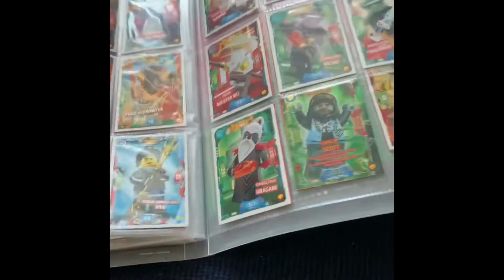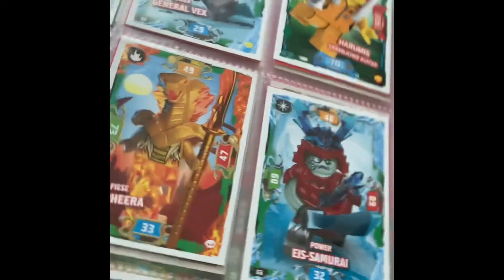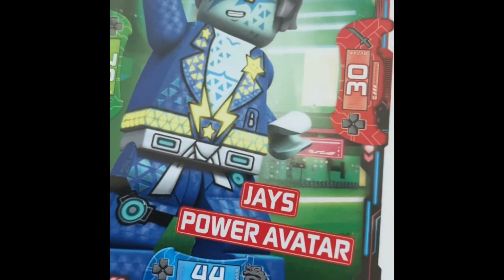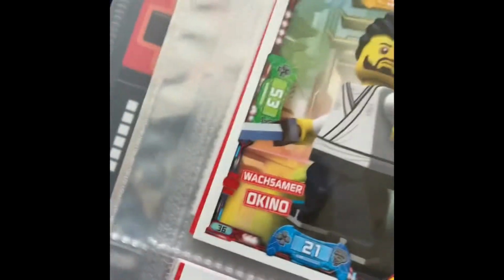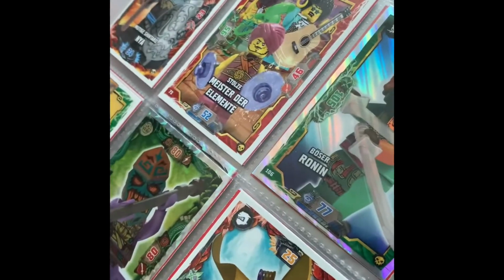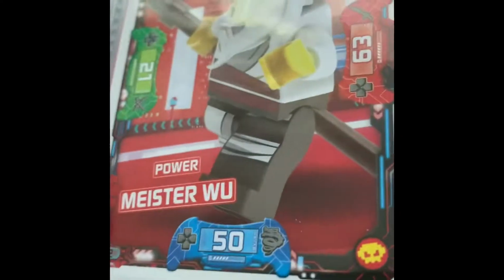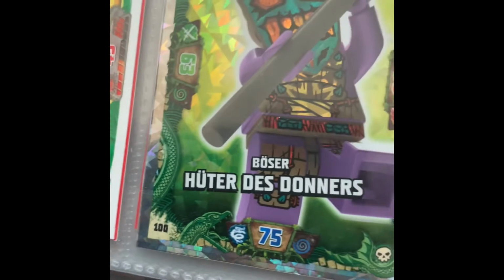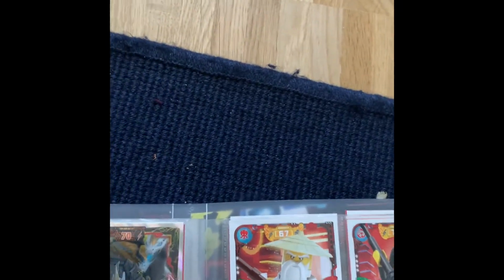Showing my Entire Ninjago card collection part two